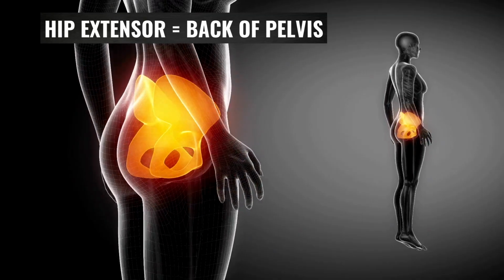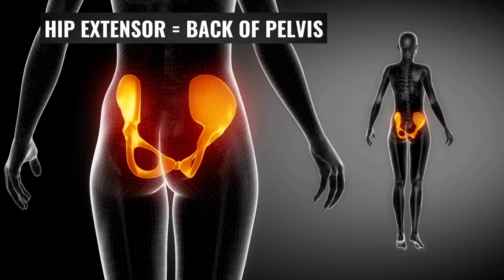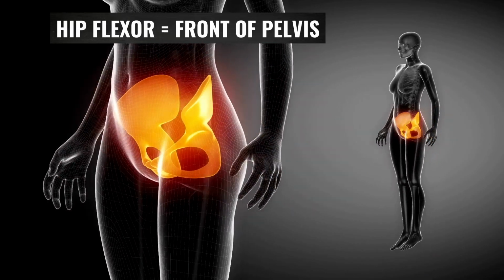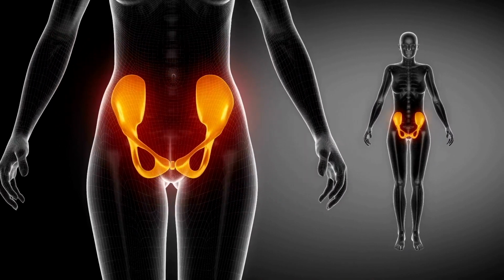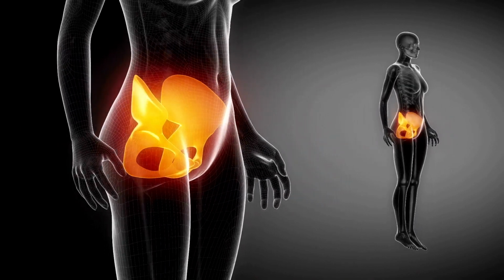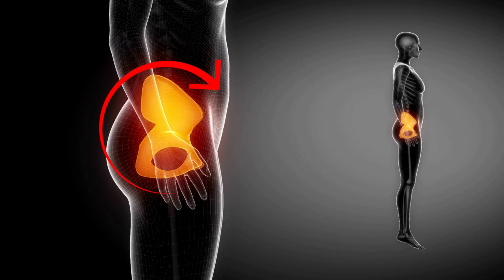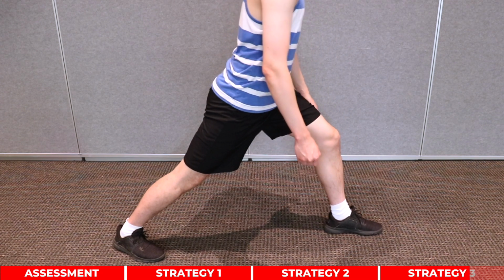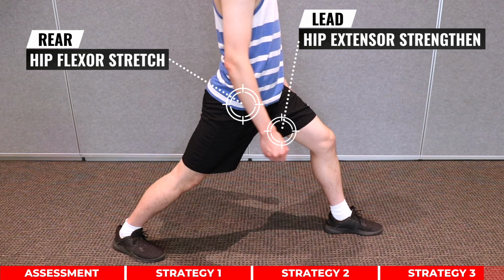3 Strategies to Fix Anterior Pelvic Tilt (Hip Extensor Weakness) - Episode 2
Muscle imbalance including weakness of the hip extensors can contribute to anterior pelvic tilt and lower back pain.

In today's video, you'll learn how to assess and manage weakness of the hip extensor.

🎯 Vision
Physio Explain aims to advance health education so that all people can live a healthy & quality life

👨🏻‍🎓 Fred Wang
• Doctor of Physiotherapy Candidate, Macquarie University
• Bachelor of Kinesiology, University of British Columbia

📣 Shout Out
• Steveston Medi Spa - Best Richmond Massage.